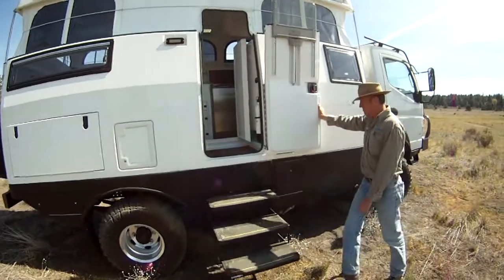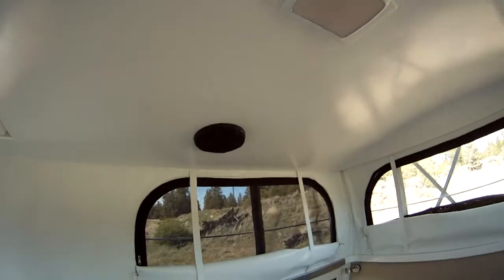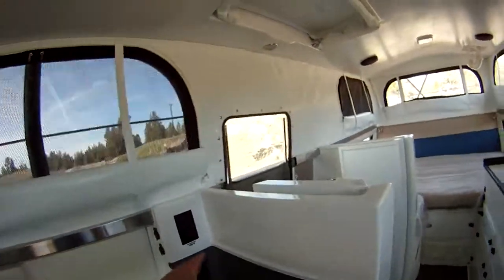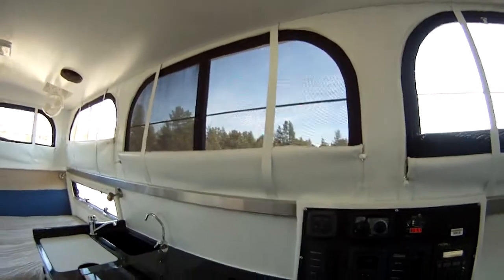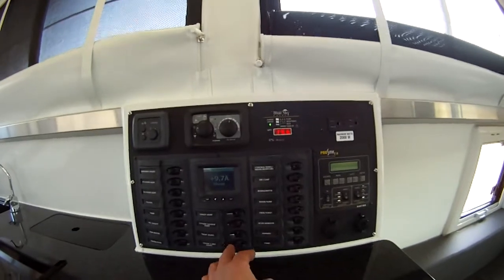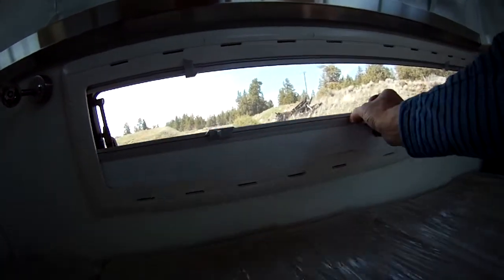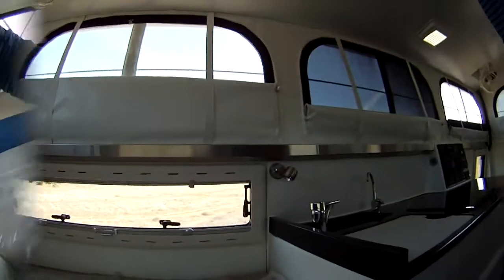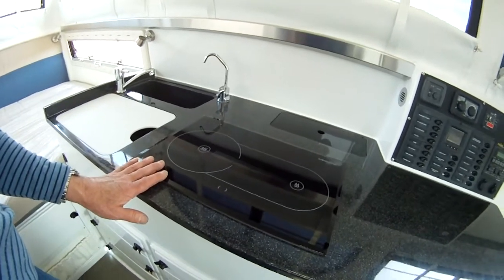Inside camper 1